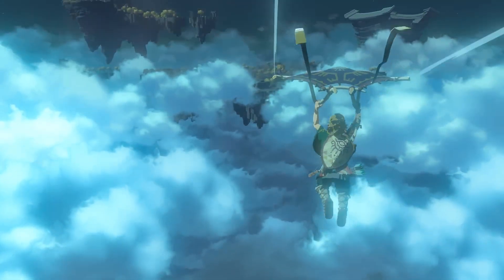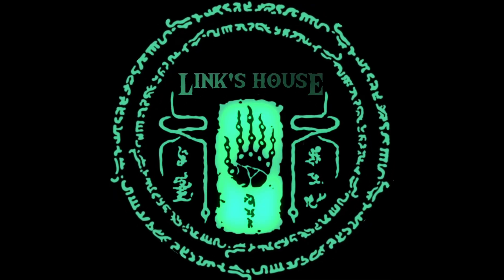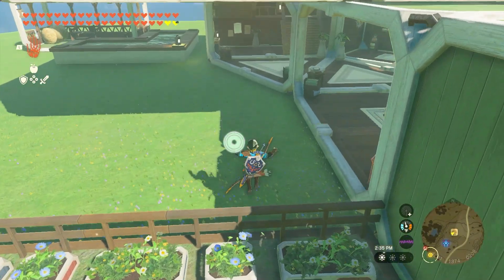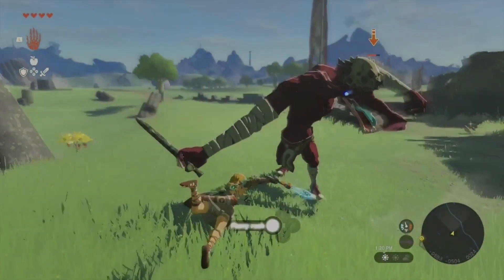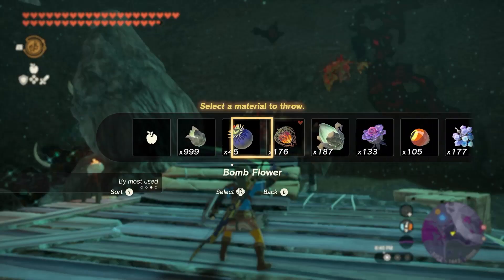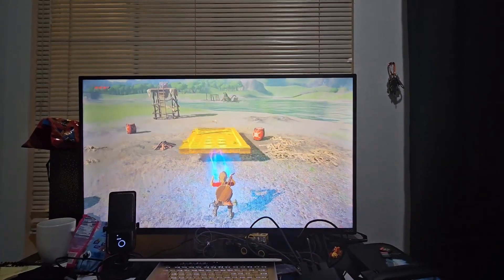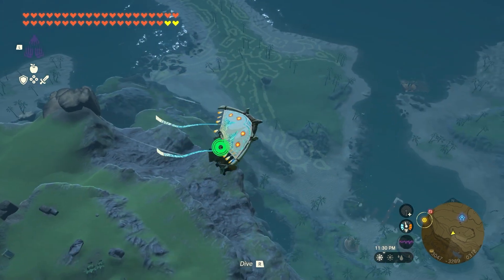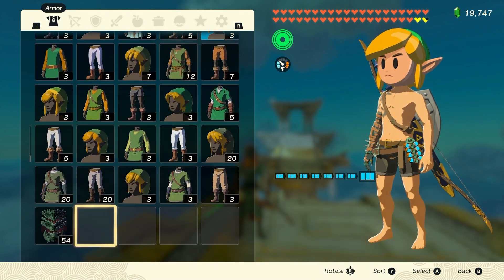Nitpicks and Critiques on Tears of the Kingdom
A bit of a different kind of video today but I just had some things I wanted to get out of me after beating Tears of The Kingdom, and thanks to a pal of mine for the transitions. And thanks to Yotam Perel for the little guitar thing at the beginning, that was taken from his song Squeak King.